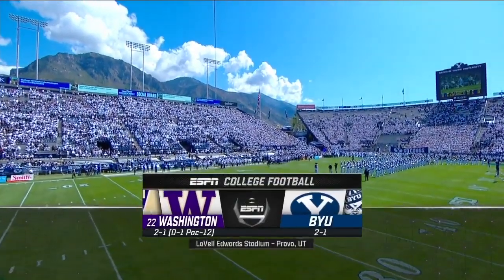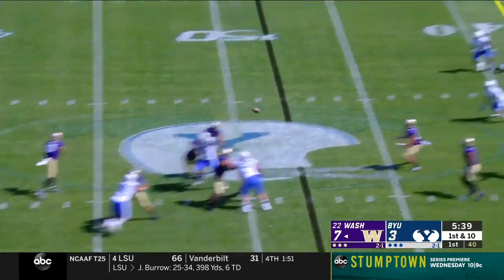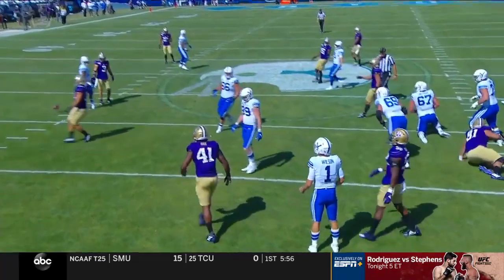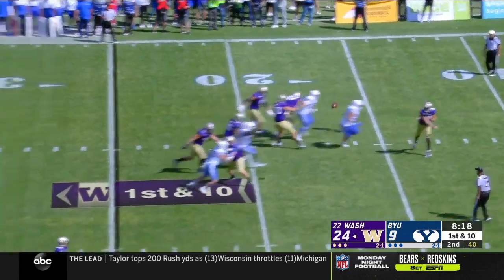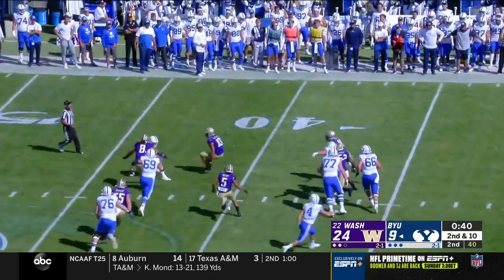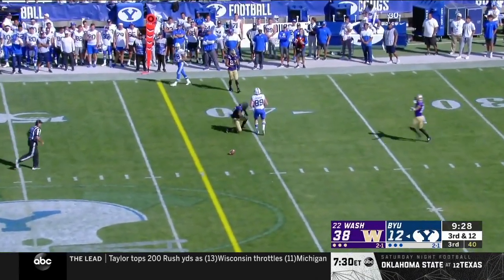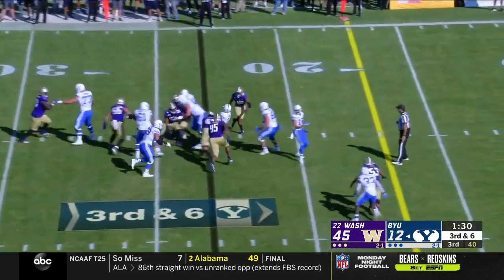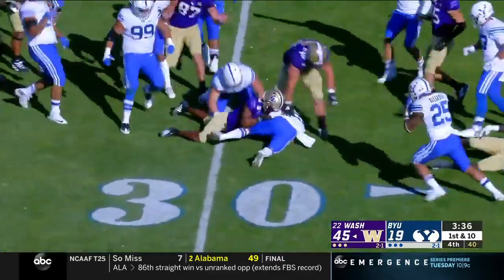BYU vs Washington 2019